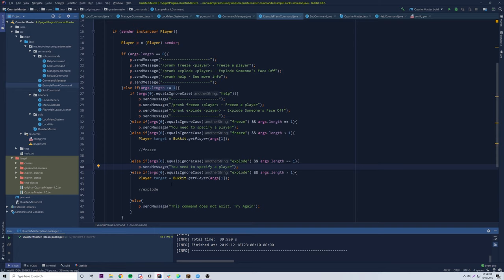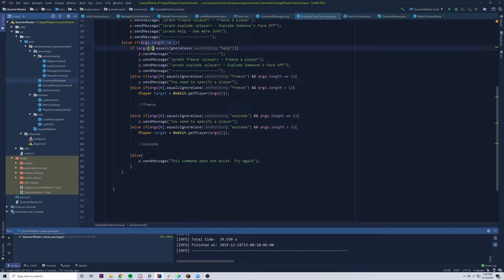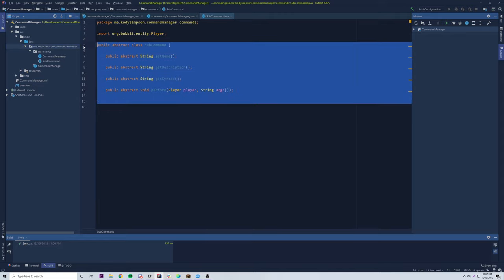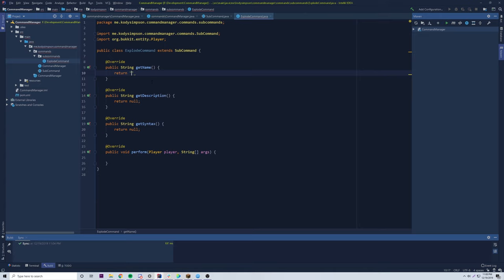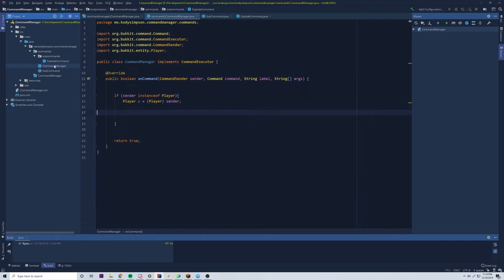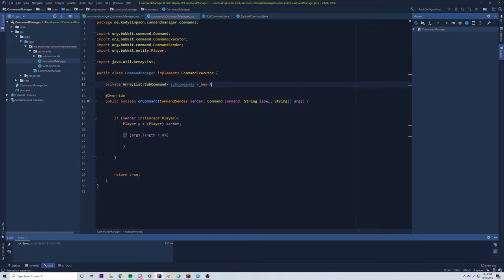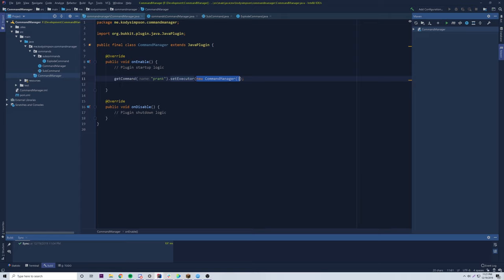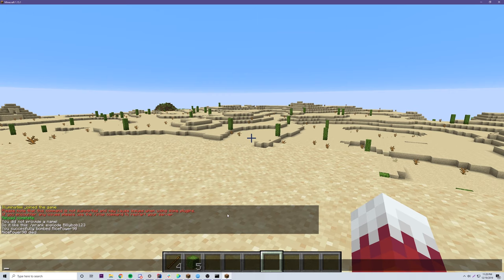Spigot Plugin Development - 52 - Command Managers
In this episode, I show you how to make a Command Manager for your Spigot plugin to easily manage sub-commands. This will make your life much easier, trust me. I will apply this concept to the Quarter Master plugin, next episode.